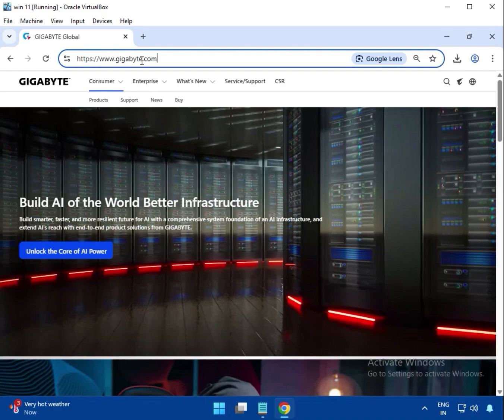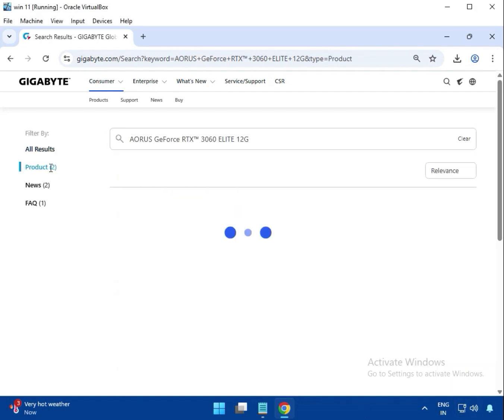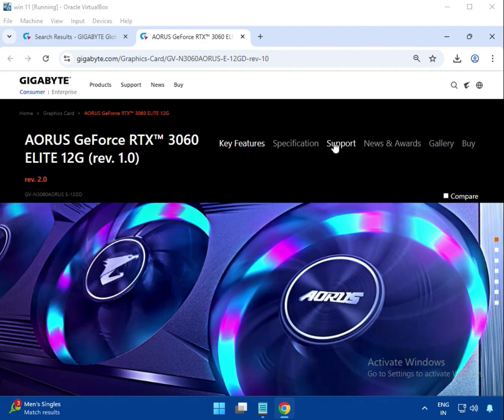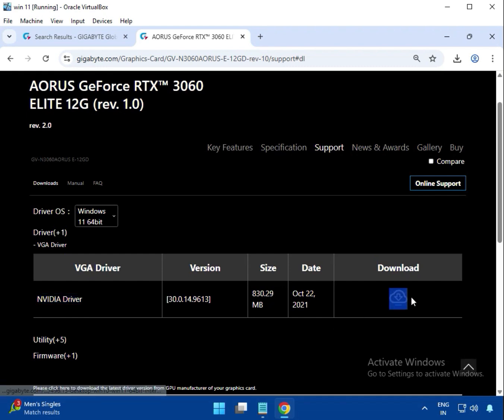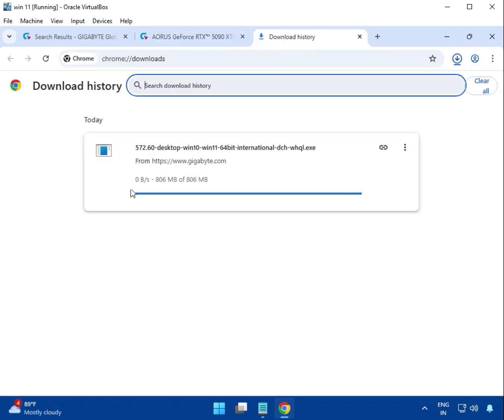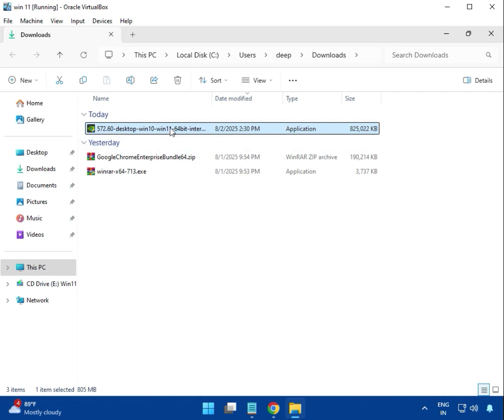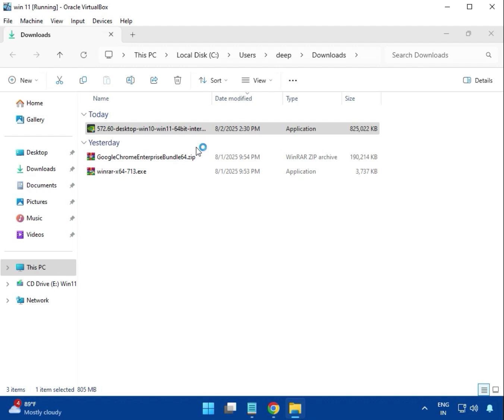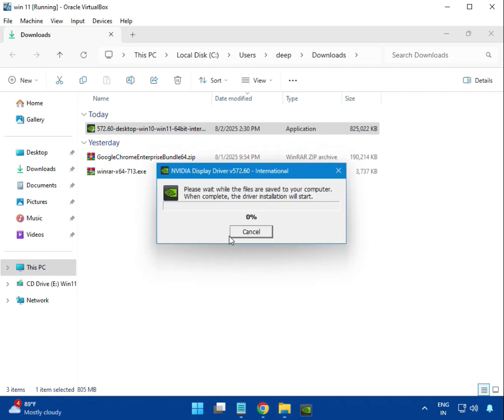Gigabyte RTX 3060 ELITE 12G Driver Installation Guide – Windows 11/10